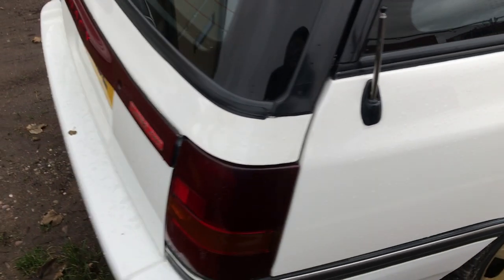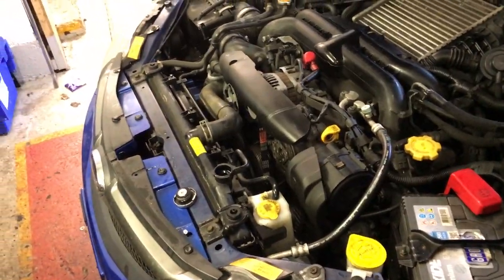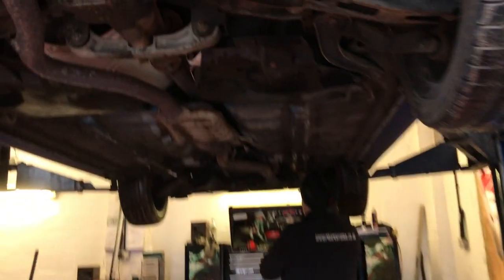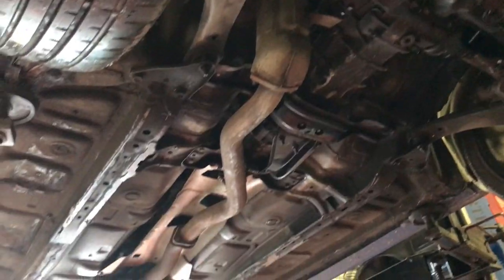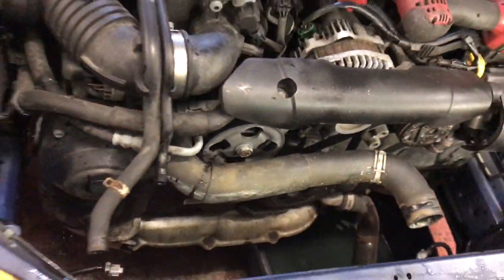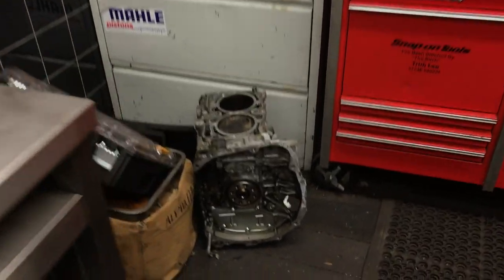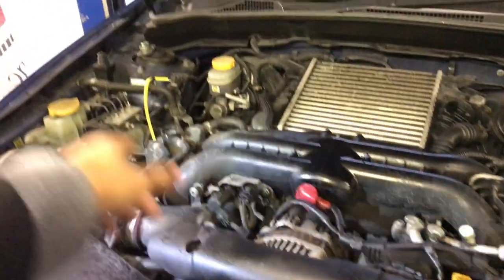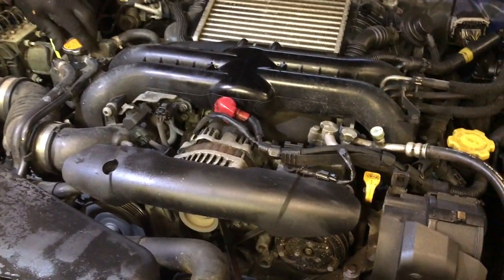Subaru WRX Major Leak | *SUBARU SPECIALIST FIX*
Pole Positon UK instagram: @PolePositionUK
Youtube: pole position UK